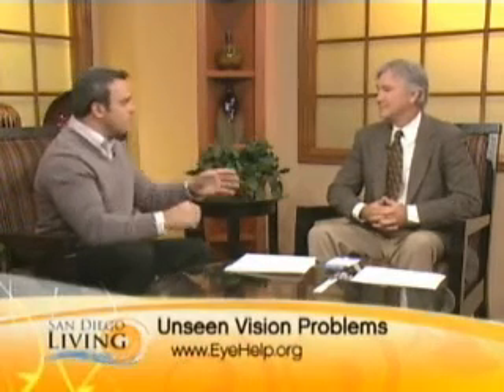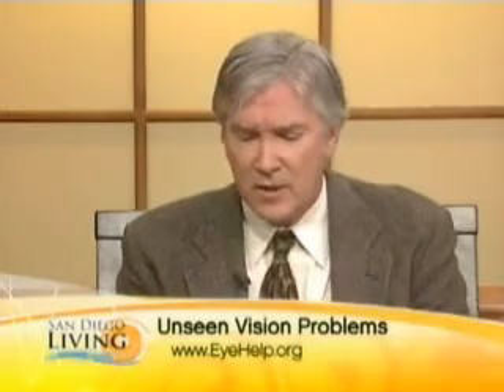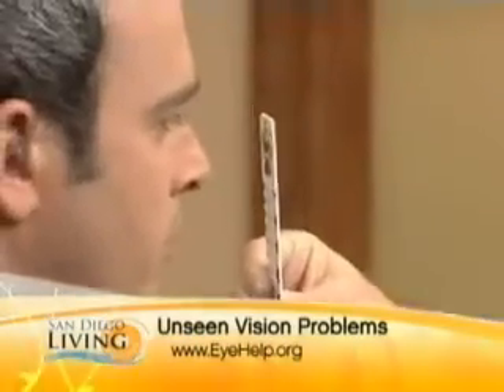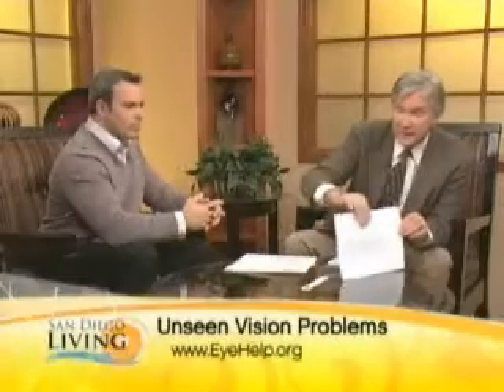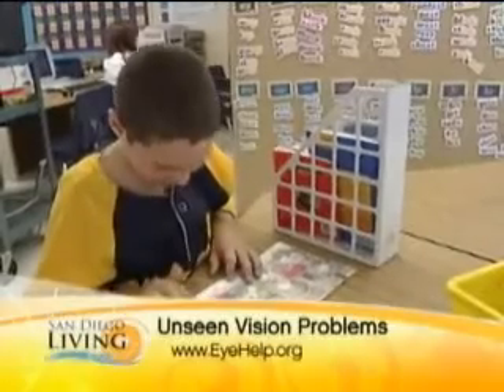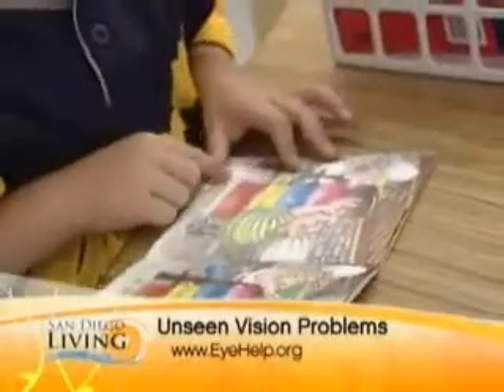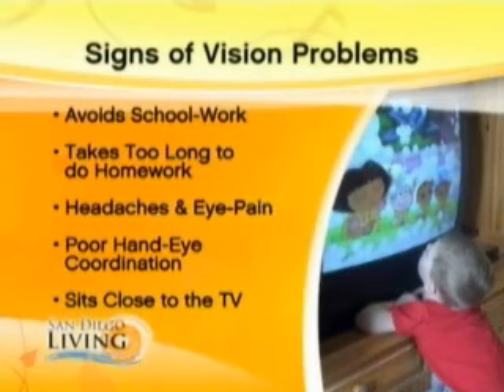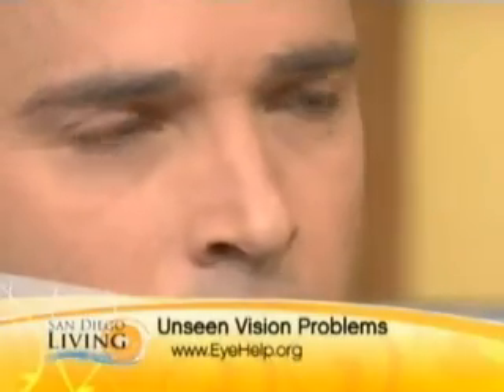Convergence Insufficiency Overview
"San Diego Living" presents an interview with Dr. Carl G. Hiller of the California Optometric Association.  The interview contains a brief overview of convergence insufficiency and the symptoms involved.